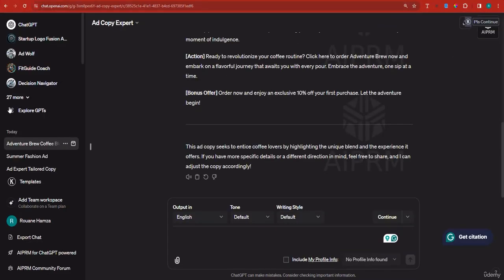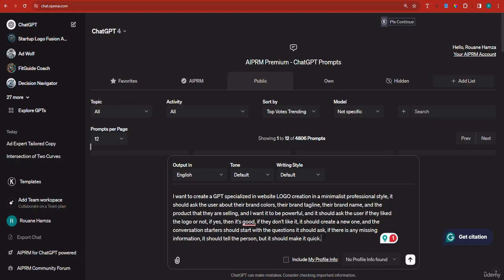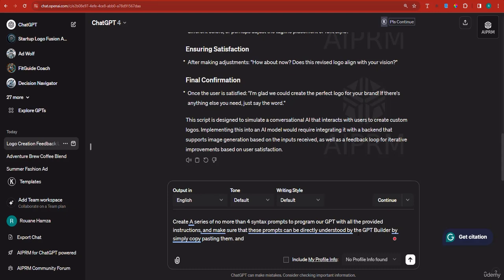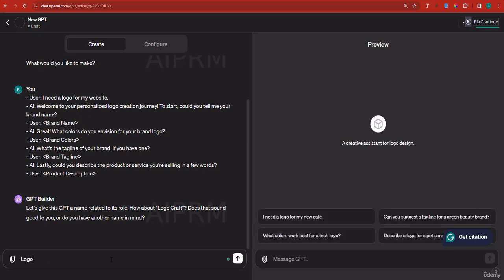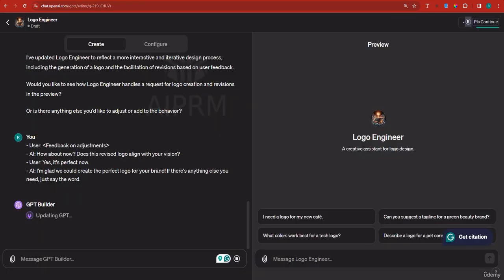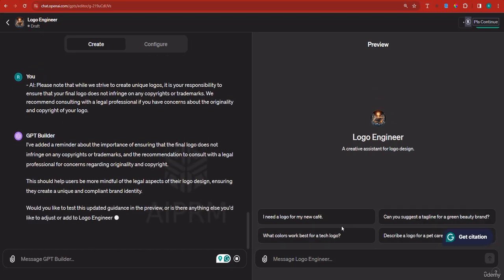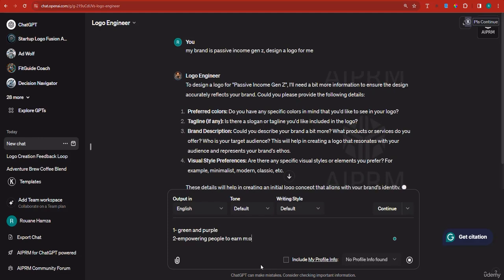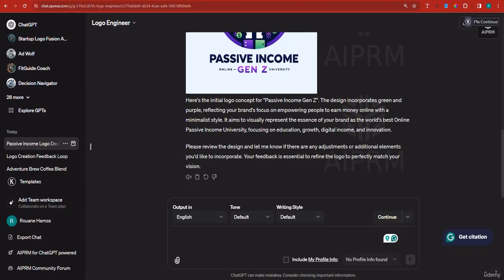034- Adv course- Cách tạo ra 01 Logo bằng chatGPT.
034- Adv course- Cách tạo ra 01 Logo bằng chatGPT.

Prompt:
I want to create a GPT specialized in website LOGO creation in a minimalist professional style, it should ask the user about their brand tagline, their brand name and the products that they are selling, and i want it to be powerful, and it should ask the user if they liked the logo or not, if yes, then it is good if they do not like it, it should create a new one, and the conversation starters should start with the questions it should ask, if there is any missing information, it should tell the person, but it should make it quick.